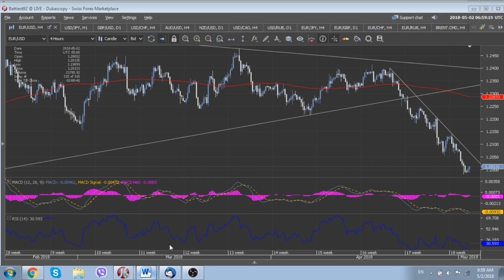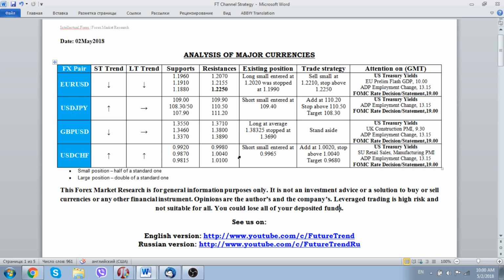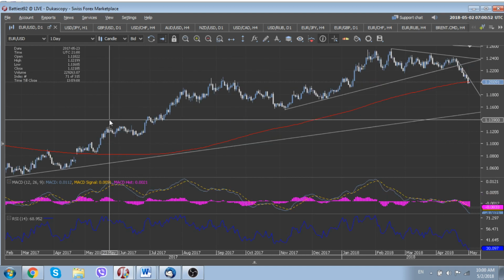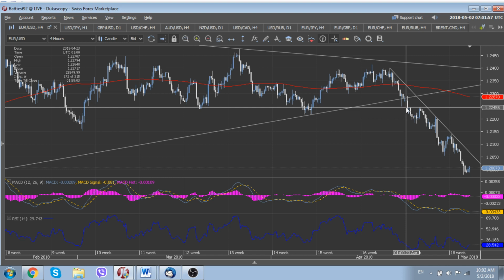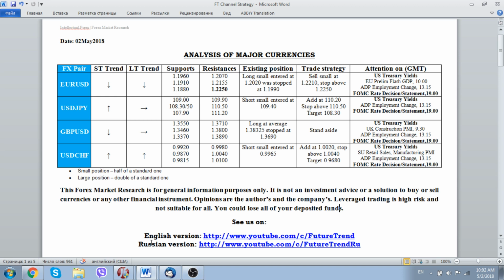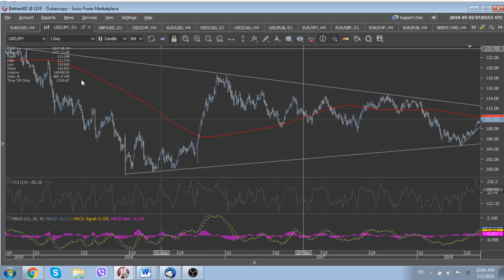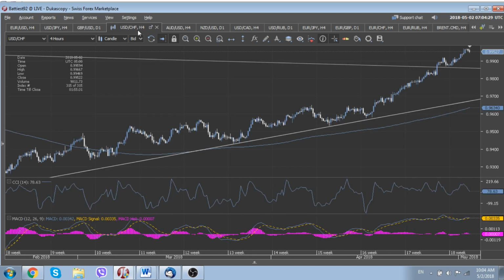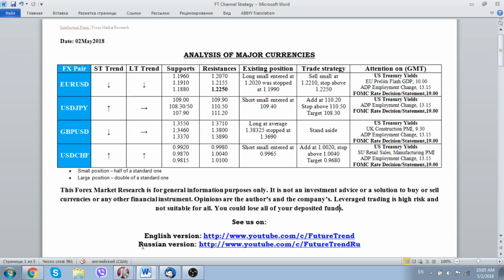FX Market View (Majors) 2 May 2018 by FutureTrend, Forex Forecast, Forex Advice